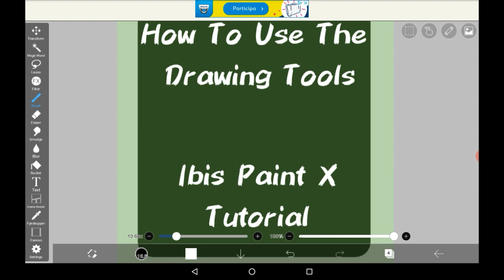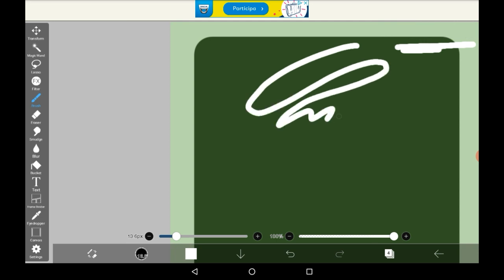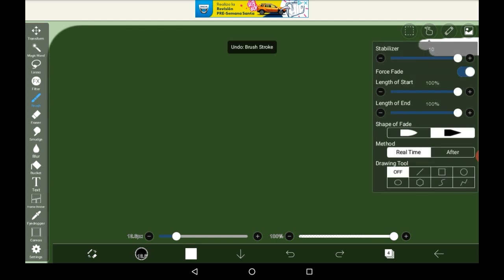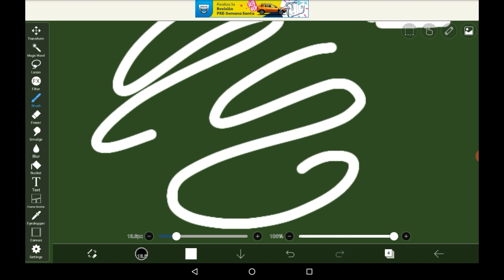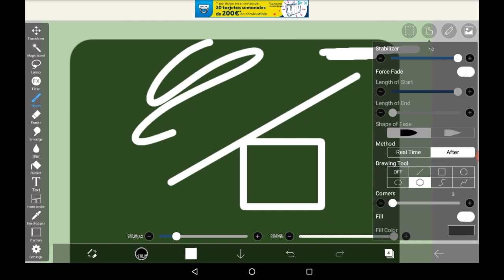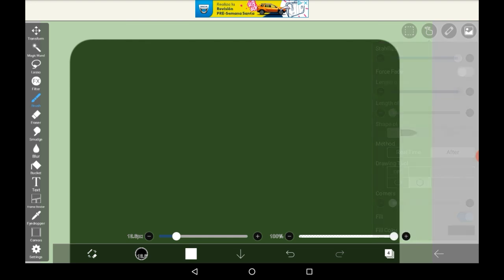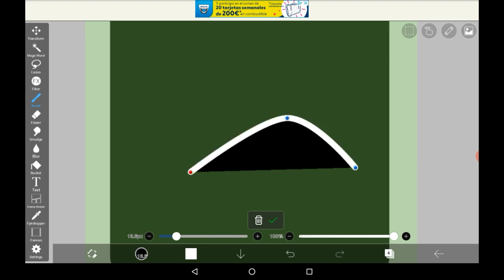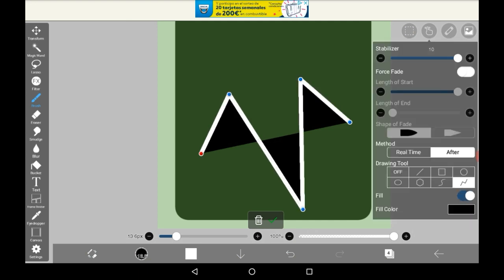How To Use The Drawing Tools - Ibis Paint X Tutorial For Beginners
Hola everyone!! In today's video I'll be showing you how to use the drawing tool feature in Ibis Paint X! There are a bunch of really nice features, my favourite probably being the stabilizer! Other features include a line tool, a square tool, and a circle tool - though there's more! I love the options this gives you, 10/10 feature!!